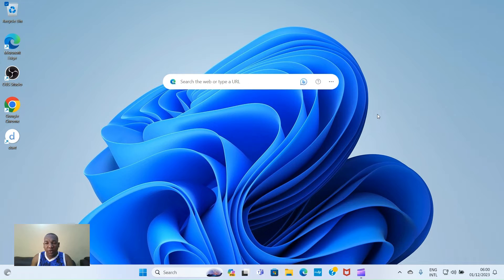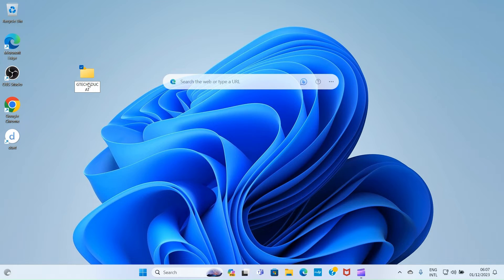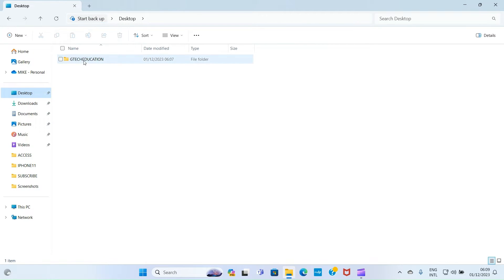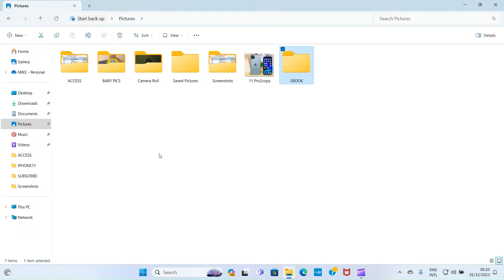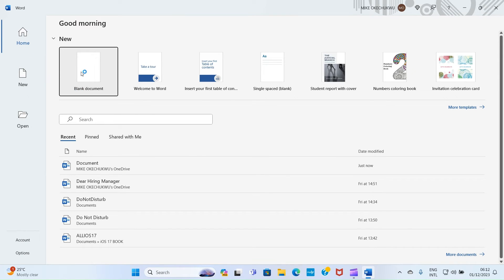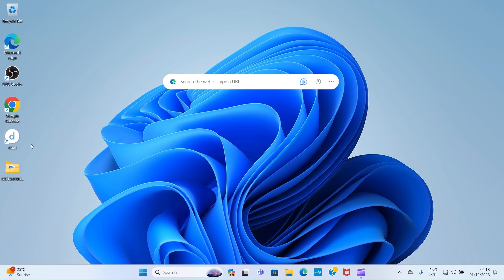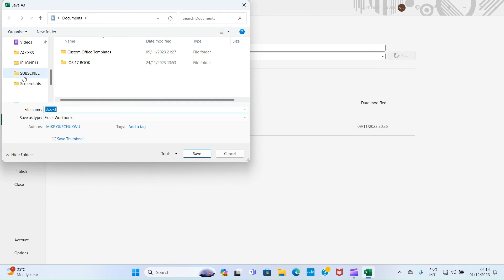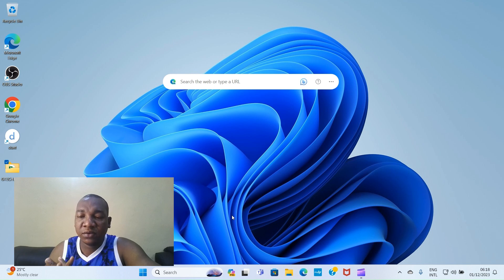How to Create Files and Folders in Windows 11 Computers - Create Files on Laptop & Organize them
In this video tutorial, you will learn how to create files and folders in Windows 11 computer. This is a straightforward teaching that walks you throughout on one of the basic things in computer user guide. So, if you are a beginner in the use of the digital device, this guide will help you learn something essential.

Once you power on your laptop and access your device by typing your device password, the first place you are landed on is the desktop. That is your computer screen.

To create a folder on the desktop, right-click on it and select New option. From the options displayed, click Folder, type the name you want to give the folder you are creating and press the Enter key of your machine’s keyboard for the folder name to be saved. Once saved, you can create new files inside it or copy already existing file and paste in it.

You can also create a file inside the folder. To do that, open the folder by double clicking on it. Right-click inside and select New. Select the type of file you want to create in the folder. You can create Microsoft Access database files, Bitmap image, Microsoft Word, Excel workbook file, or any other type of file.

You can create new folders from the already existing major folder created by Windows 11 developer by default. Click on the File Explorer app pinned at the taskbar. That is a sure access to all the files and folders in Windows PC.

As the file explores opens, choose where to create the folder. You can choose Desktop, Documents, Pictures, Music, or Videos. Just click on any of them as they are arranged at the right margin and it will open.

As the folder opens, click New followed by Folder. Type the name of the folder and press Enter key of your laptop keyboard. This will save the folder name.

You can create files from the individual apps that are installed on your computer. Click Start logo, type the name of the app you want to open. An example is “Word”. Type on the app for it to open. On the start screen, select Blank document.

After you have typed some word in the document, save it in the folder you created. Click Files tab followed by Save As. Click on the folder you want to save the file, type the name of the file and lastly click Save button. This action will save the created file in the folder.

Timestamps ⏰
00:00 Introduction
00:34 Laptop desktop area
00:53 Create folder on computer desktop
02:50 Create folder in Downloads
03:25 Create folder in Pictures major folder
03:56 Copy image file into a folder
05:00 Save Word document file in a created folder
06:30 Save Excel worksheet file in a folder